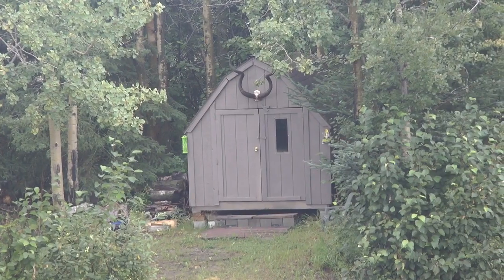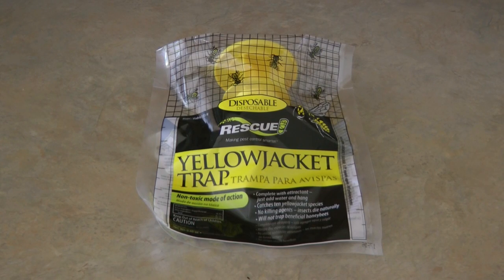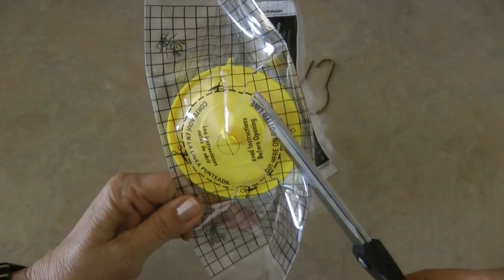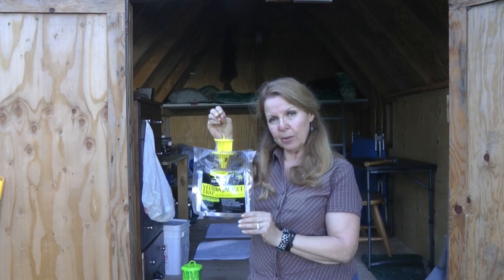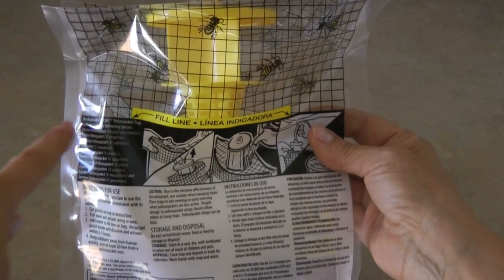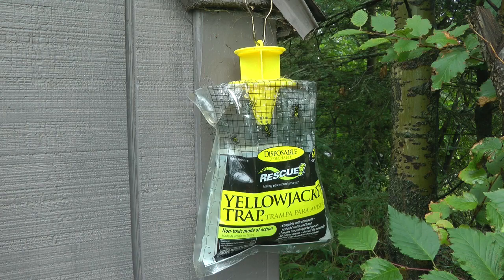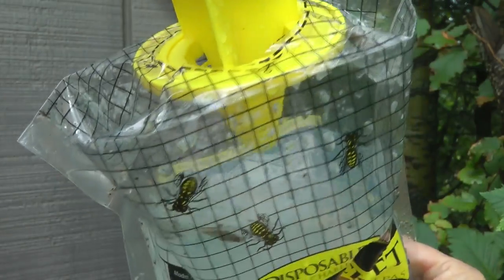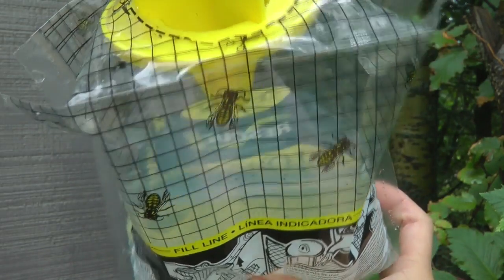Does Rescue Yellow Jacket Trap Really Work?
Rescue Yellow Jacket Trap Trapstik now with bird guard The Rescue Yellow Jacket Trap is designed to catch all major species of yellow jackets and wasps common to North America. The trap consists of a two-layer durable plastic bag with a scientifically designed molded plastic entry structure that prevents escape.  It is advertised as having a powerful water-soluble attractant included; you simply add water to the trap and hang it outside.  The attractant bait is included and should catch multiple species.  It seems perfect for taking on the go for picnics or camping trips.  The attractant should last for weeks, with no re baiting necessary.
The Rescue Yellow Jacket Trap is supposed to solve problems with aggressive wasps or yellow jackets.  The Rescue Yellow Jacket trap might seem like a great solution.  Want to get rid of yellow jackets and hornets, wasps and bees, and need something that really works great?  I hung the Rescue Yellow Jacket Trap outside of my Granny Camp, my off grid Alaska cabin, and am disappointed with the results. Rescue Yellow Jacket Trap is basically a plastic bag with mix for bait.  The Rescue Yellow Jacket Trap held up in rain and wind storms, but failed to capture any yellow jackets, wasps, or hornets.  My cabin needs something different to be safe from stinging insects.
Try the Rescue TrapStik for Wasps if you have a problem with aggressive stinging insects.
Stay safe from wasps, yellow jackets, and hornets for about $9 with the Rescue TrapStik.
The World Health Organization figures show 600 people per year die from wasp stings, and the incidences are increasing.

★☆★ RECOMMENDED RESOURCES: ★☆★
This trap works to get rid of wasps and yellow jackets.
Rescue Trapstik with bird guard